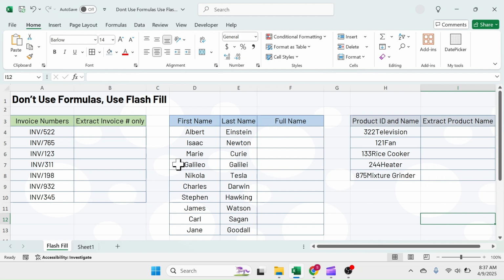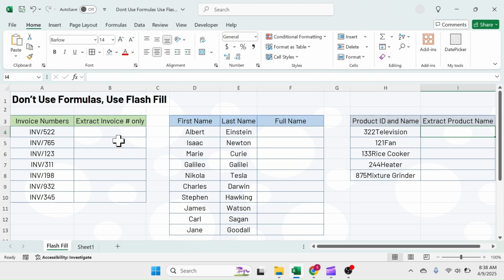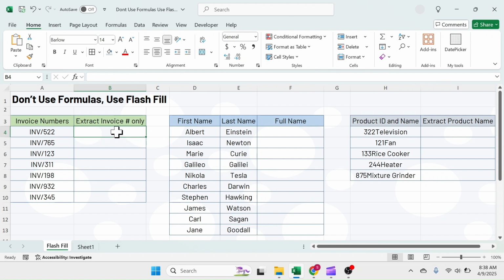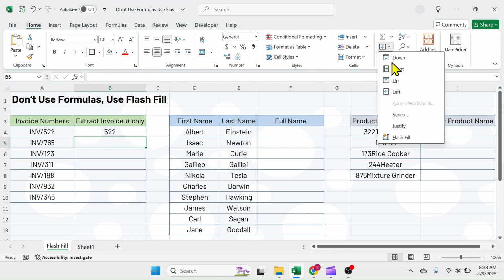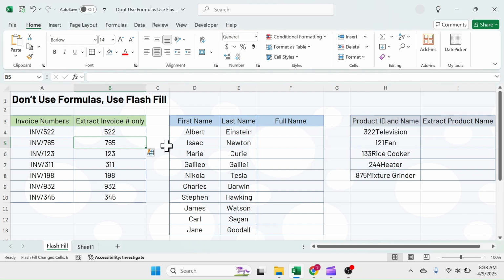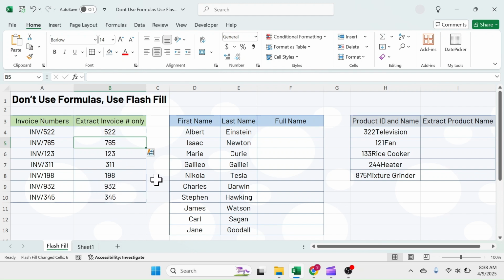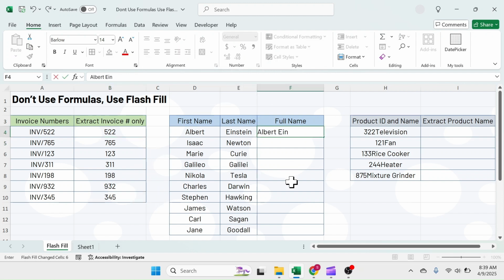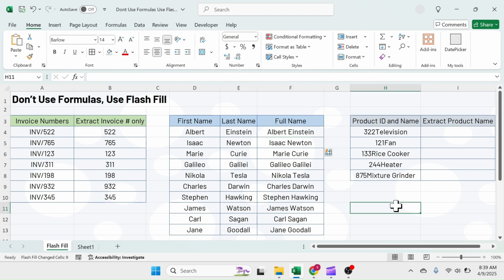Stop!! Using Formulas in Excel | Use Flash Fill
Save lots of time in your Excel work by using Flash Fill tool.
You can stop using most of Excel formulas by using the Flash Fill tool which will auto identity the result pattern and fill it across cell range with just one click or with keyboard shortcut.